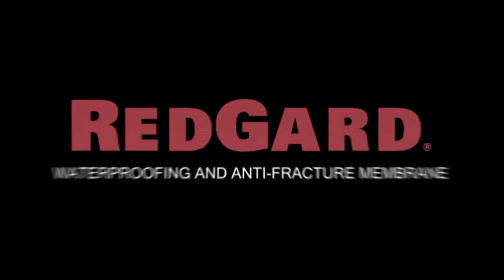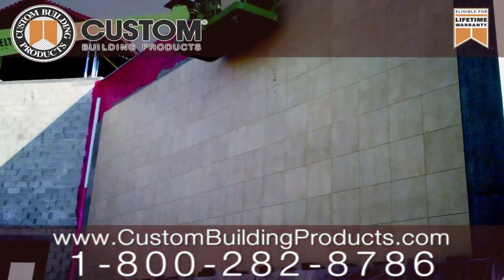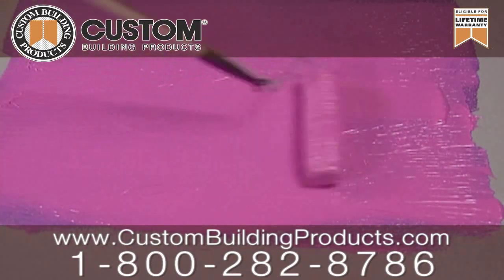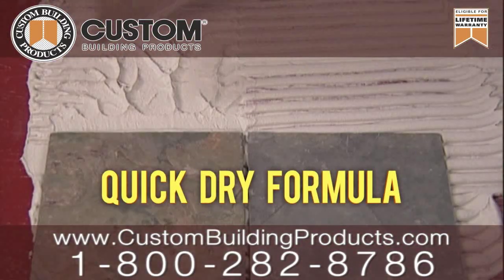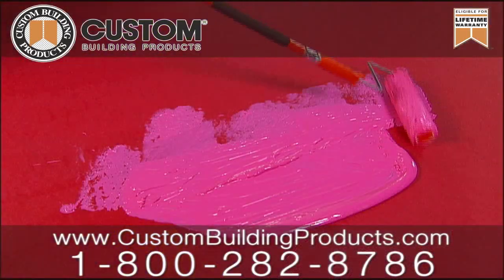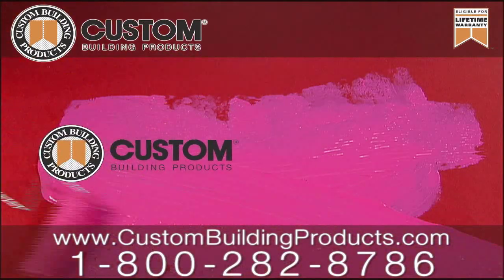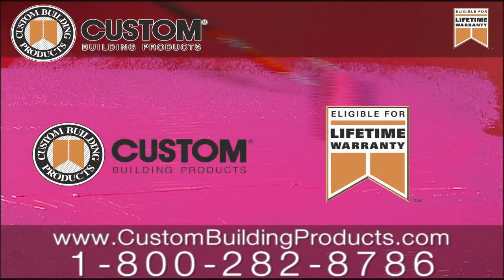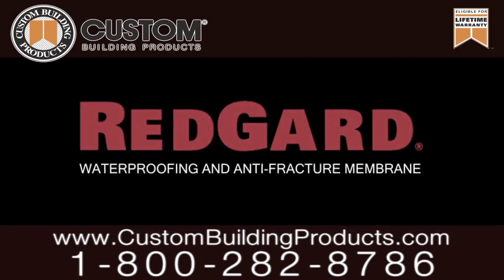Corporate Video - Tile - Custom Building Products - Redgard - OMG National - Florida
Looking for more options for installing your waterproofing membrane? Choose Redguard! Using Redguard with a complete system of custom installation products qualifies your project for a lifetime warranty.